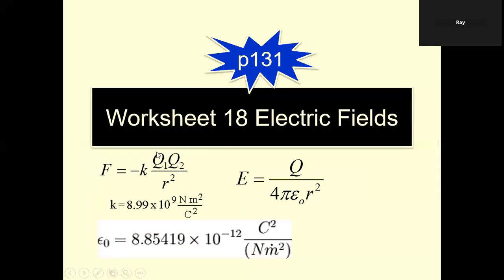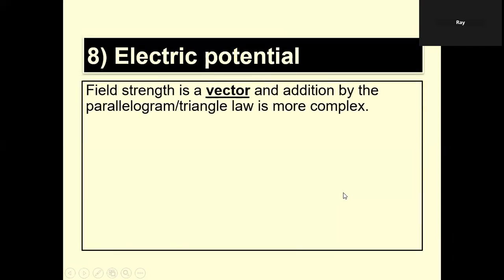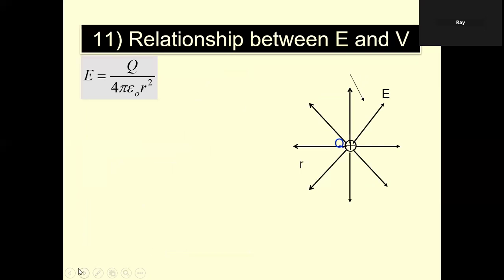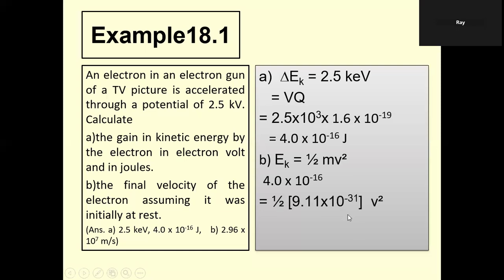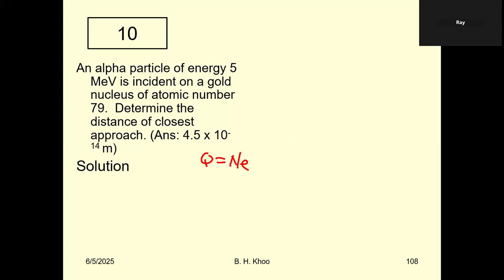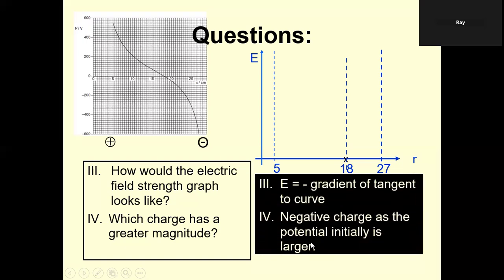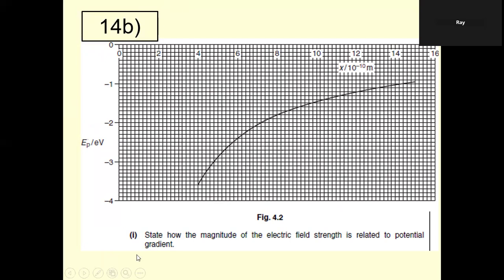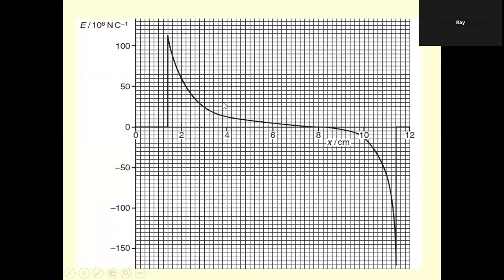CAIE Physics: 18.4 Electric potential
solving problems on electric field, definition of electric potential and potential energy, solving problems from past year paper